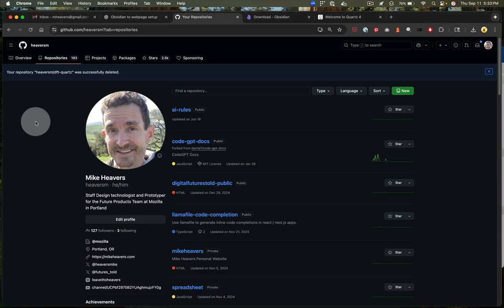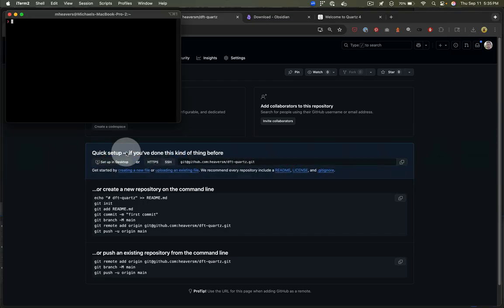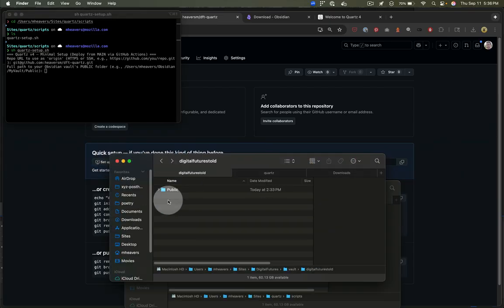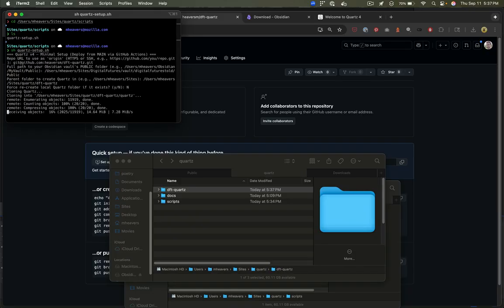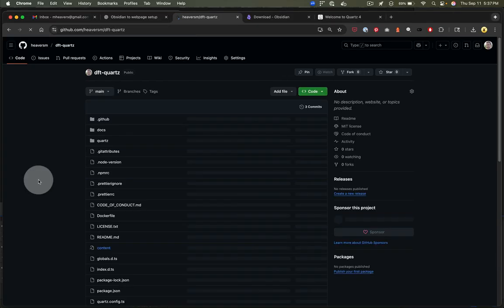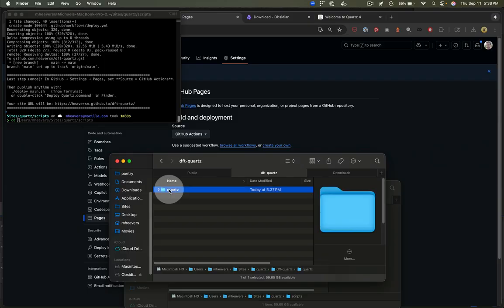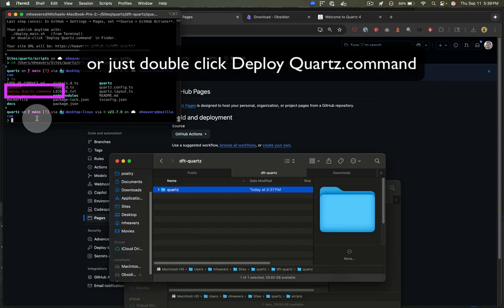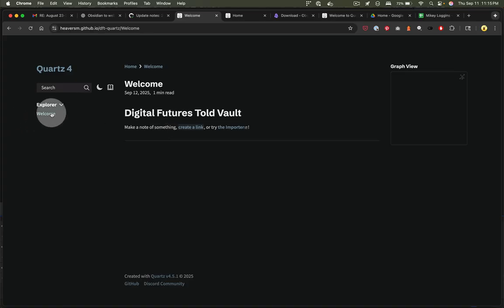Publish Obsidian Notebook to a Website (Mac)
This video shows you how to easily publish your Obsidian public notes to a website with file search, an always updated menu, a graph explorer, and more using Quartz and a script I wrote that you can find here